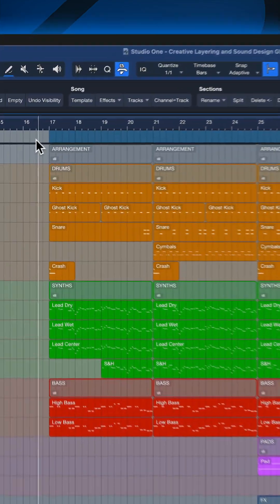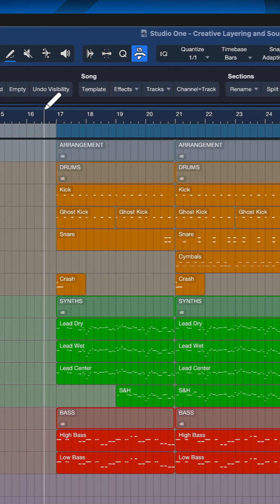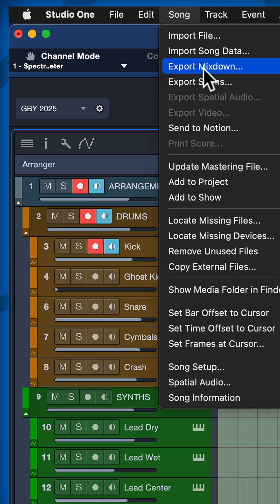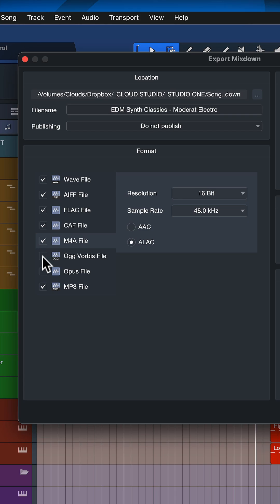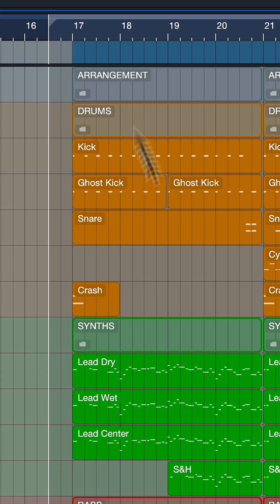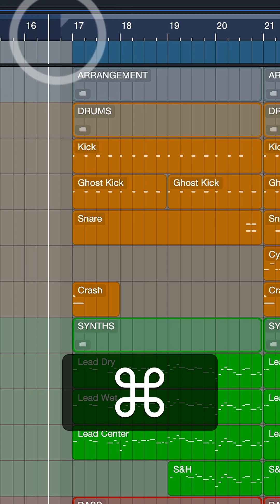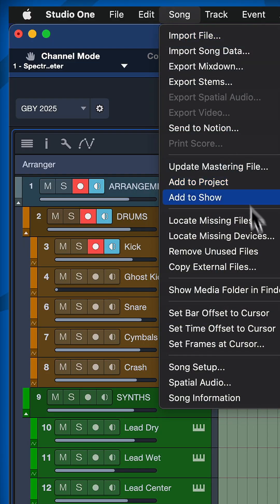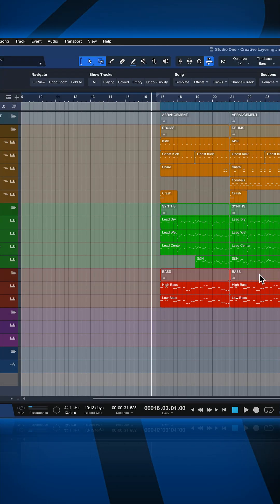The right way to export a song in Studio One Pro | PreSonus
Have you ever run into an issue where your song export file was shorter or longer than desired? Or perhaps you're looking for a different file format? The solution is quite simple. Here's how to export the correct range of your Studio One Pro project in any file format.